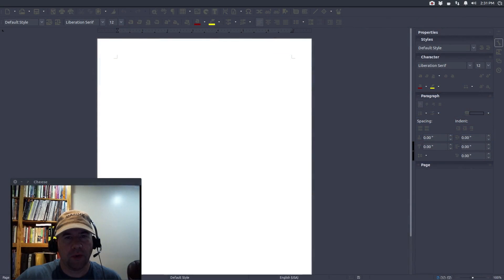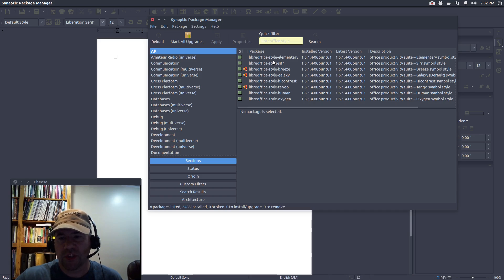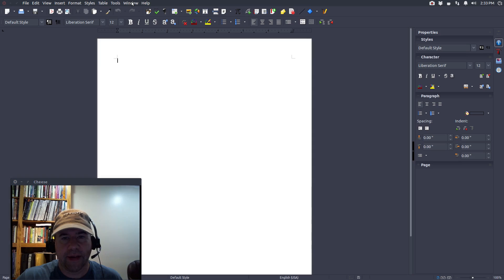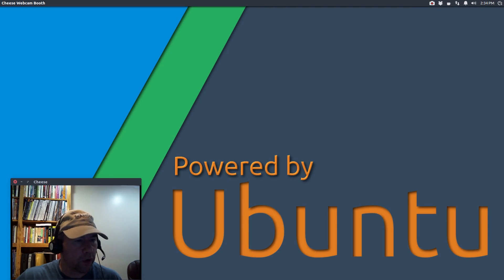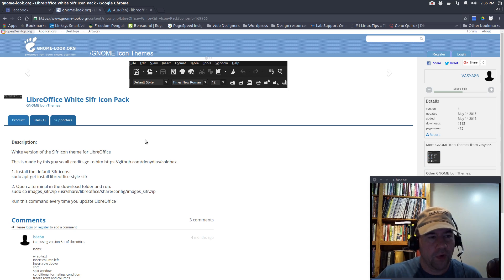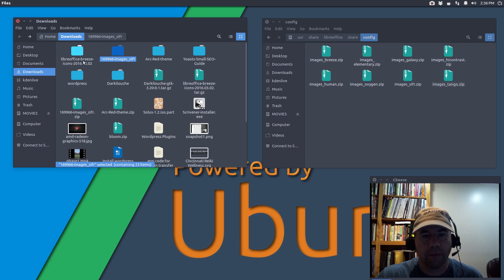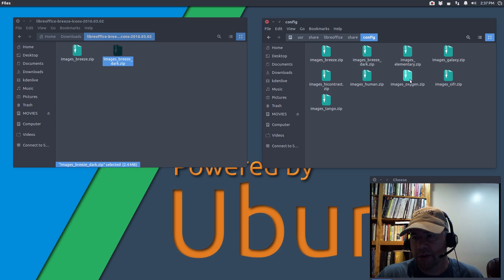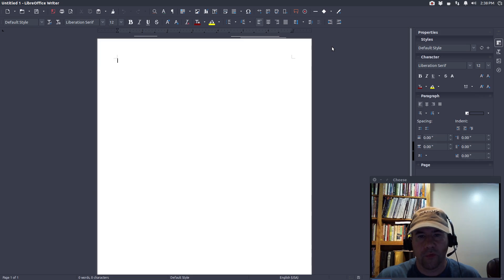How to Add Dark-Theme Friendly Icons to LibreOffice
In this video, I demonstrate how to add dark-theme friendly icons to LibreOffice.  To download the white sifr icon set, go